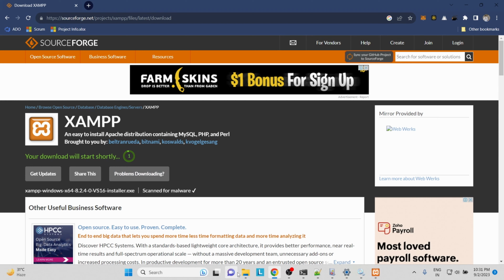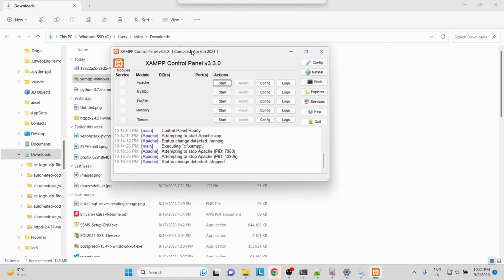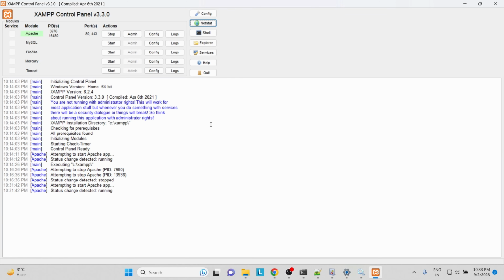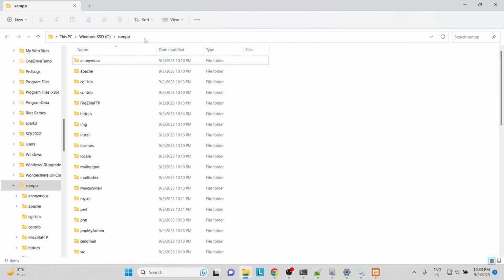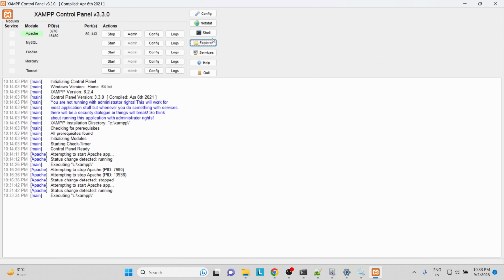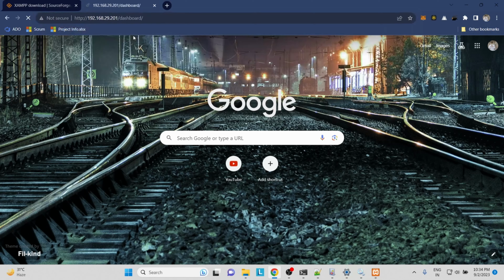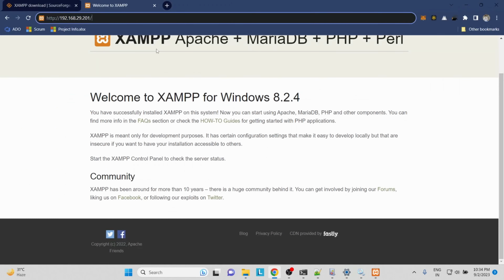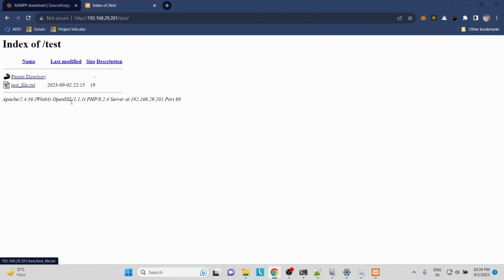Install Xampp on Windows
This video shows how to install Xampp on Windows and how to share any file using this on any device connected to the network.